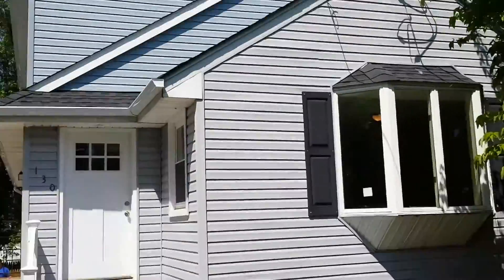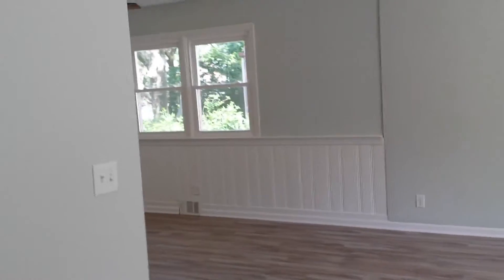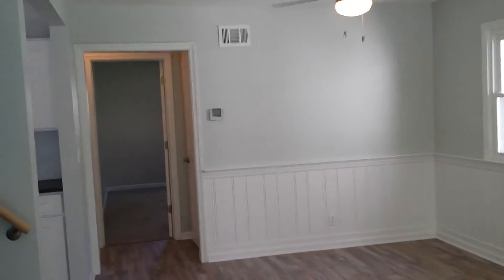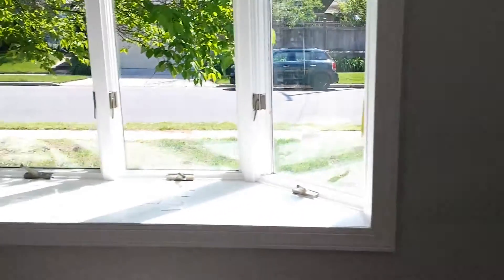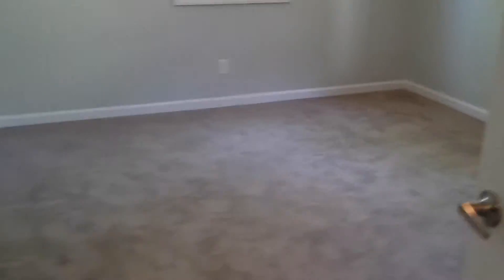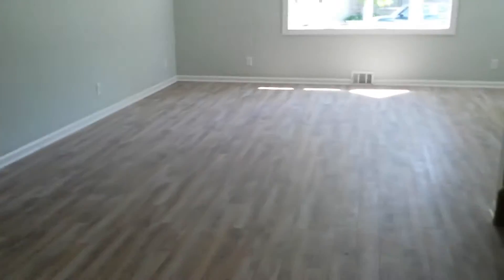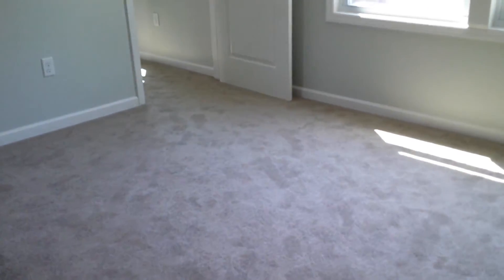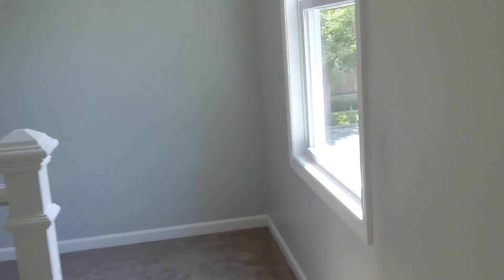new listing, house for sale, 130 beers st, keyport, nj. 07735, russell hayek weichert realtors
new listing, house for sale, 130 beers st, keyport, nj. 07735, price: $319,900. tax: $6,364/2017, lot 40x125, this renovated charming colonial with 6 rooms, 3 bedrooms, 2 full baths, huge master bedroom on the second floor with full bath and a huge walk in closet, new kitchen cabinets & S.S appliances. new bathrooms, new furnace & dual zone air conditioning, new tankless water heater, new roof and windows. full basement and fenced backyard, a great starter home. close to highways all transportation & shopping, text/call russell hayek weichert realtors for a private showing/more info , thanks for watching! so please feel free to take a look around on my page/channel, in the meantime. i hope you enjoy my videos, you can easily like, share, comment and subscribe to my page/channel. i look forward to getting to know you. aboutruss.com,